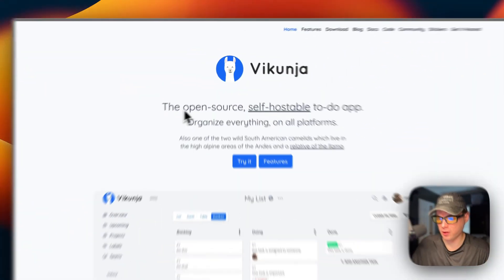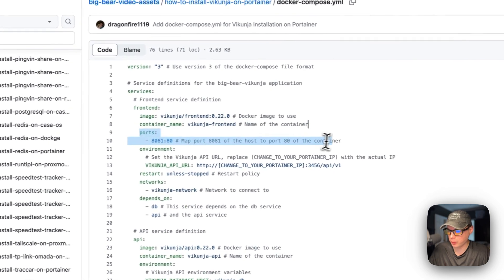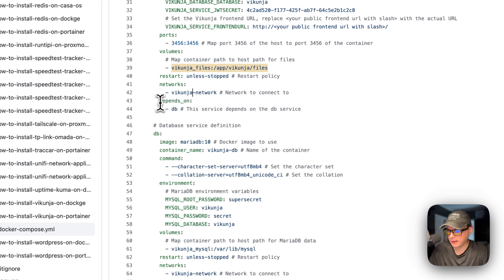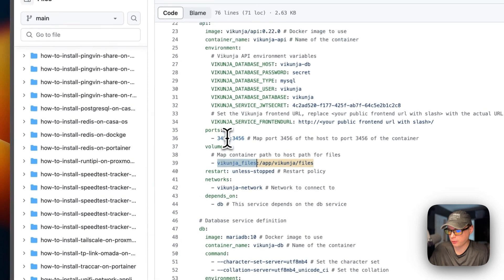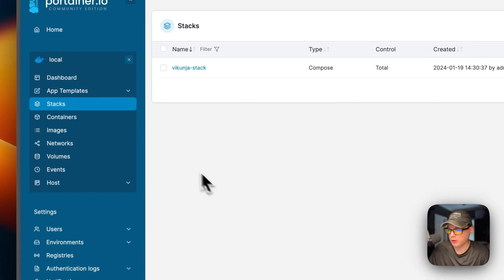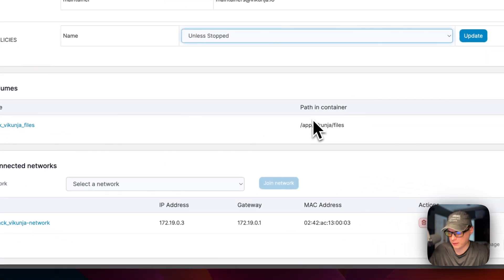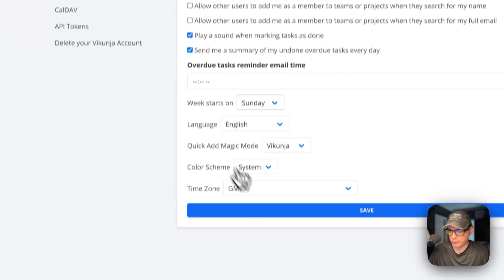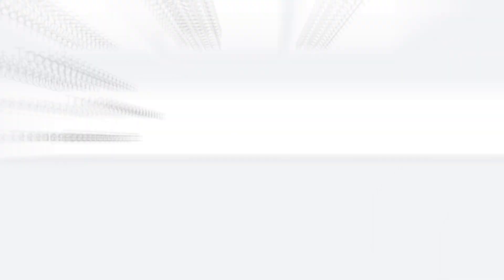Simplify Your Life with Vikunja: Easy Portainer Installation Guide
Looking to streamline your tasks and get organized across all platforms? Check out this step-by-step guide on how to install Vikunja on Portainer, the open-source, self-hostable to-do app. Say goodbye to chaos and hello to productivity!

Instructions:

Follow our simple instructions to set up Vikunja on Portainer effortlessly.
Discover the power of self-hosted task management.
Enjoy a clutter-free life with Vikunja.

🔍 Table of Contents:

00:00 Intro
00:40 About
01:45 Explain Docker Compose
05:56 BigBearClub
06:15 Install
07:20 Stack Options
08:14 Container Options
09:32 Show UI
12:25 Outro